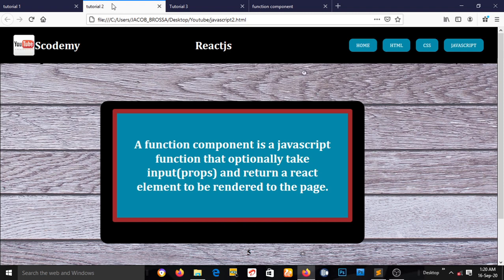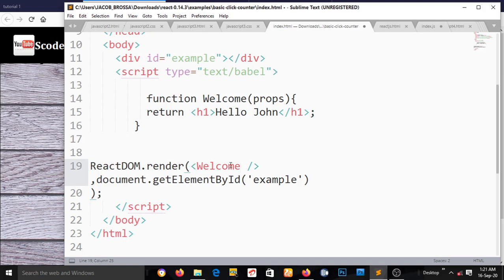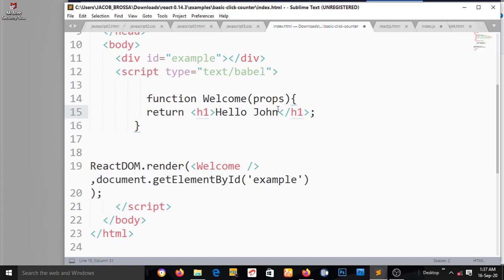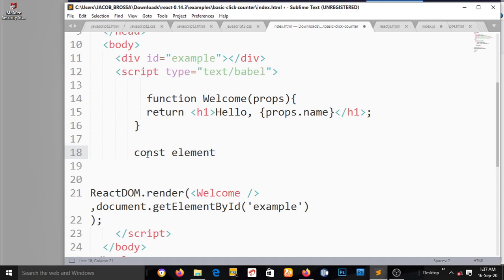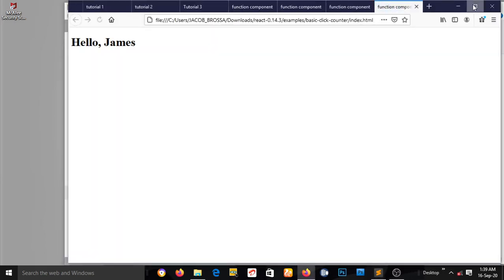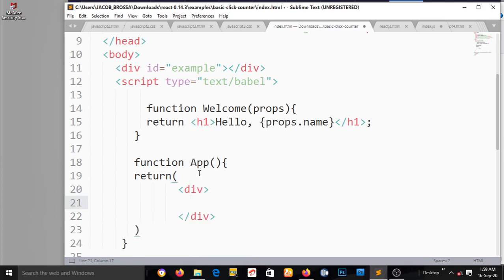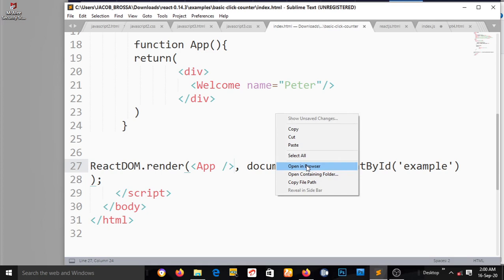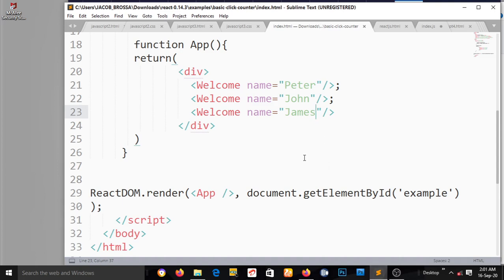React Functional Components (Day 5 of 100daysof_Reactjs)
in this video we will be going of functional components in reactjs